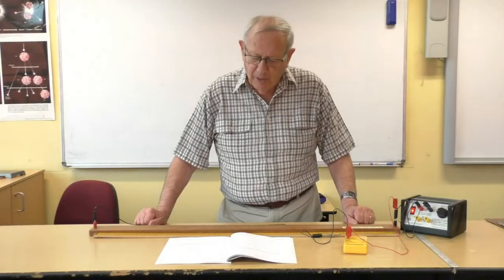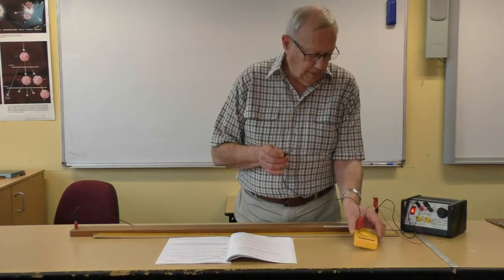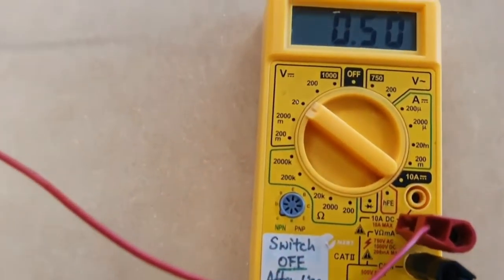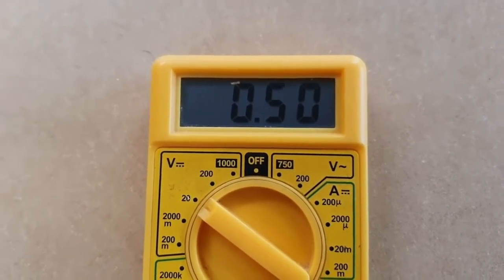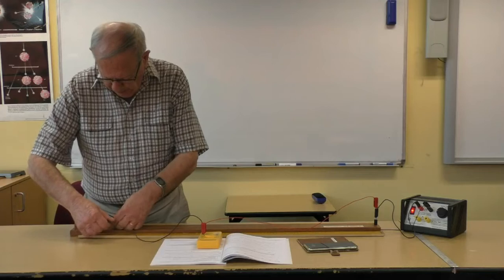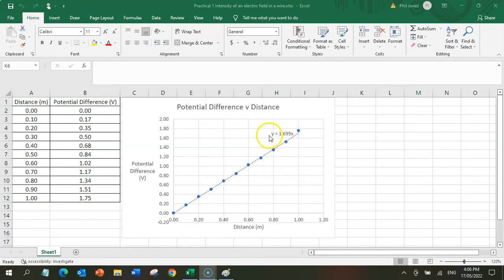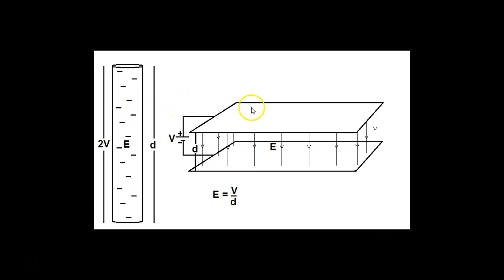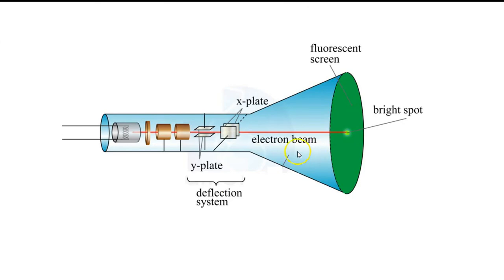Electric Field Strength in a Wire.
This video looks at the relationship between the length of a resistance wire and the potential difference across it and discovers the strength of the electric field in the wire.